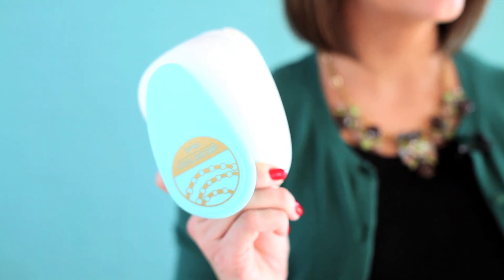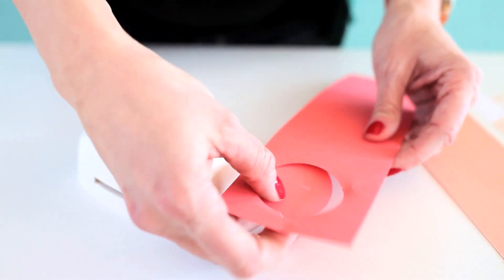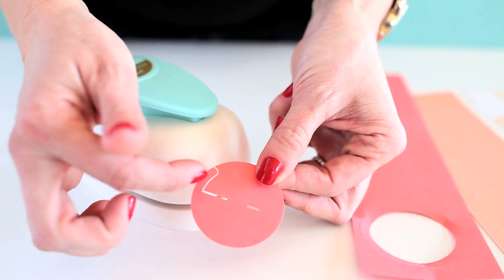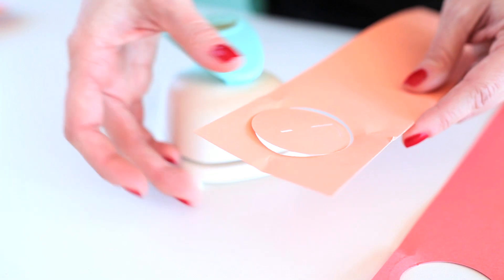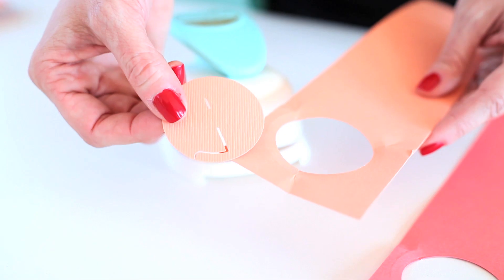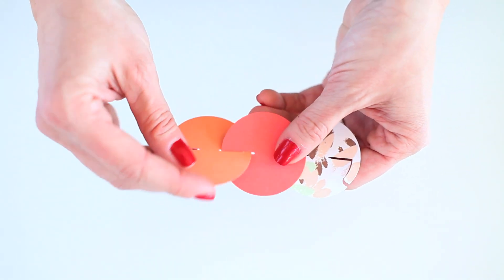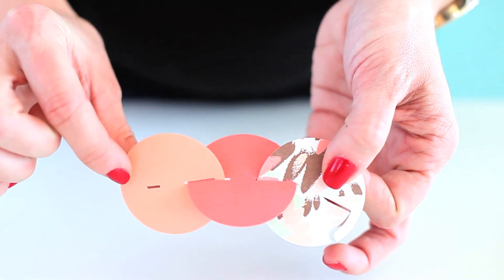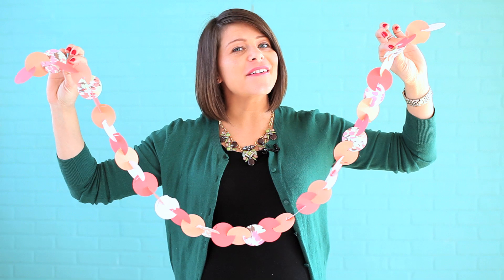We R Memory Keepers Garland Punch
Preparing the party is half the fun! Create adorable paper garlands in any length with this new Garland Punch from We R Memory Keepers. Perfect for DIY parties, holidays, paper crafting and more! Get your We R Memory Keepers DIY Party Paper Punch - Garland at Blitsy